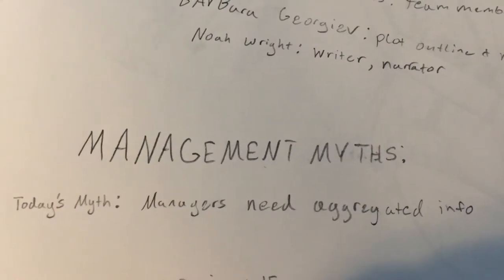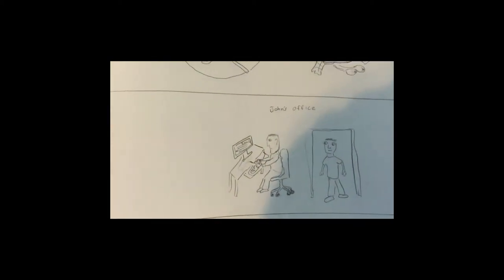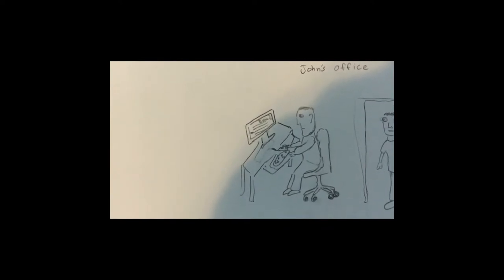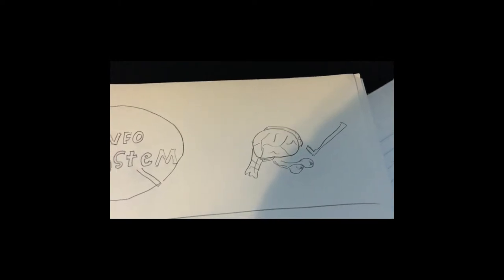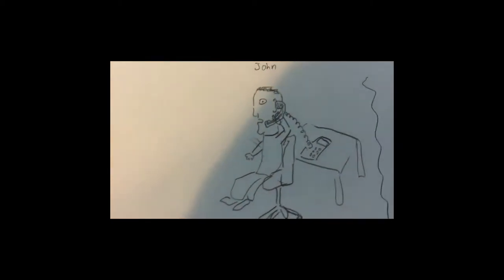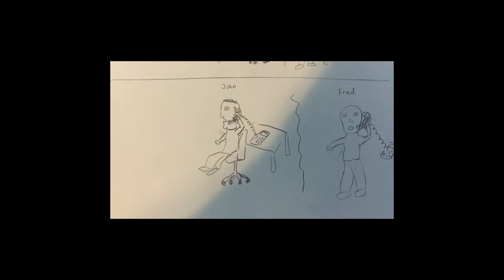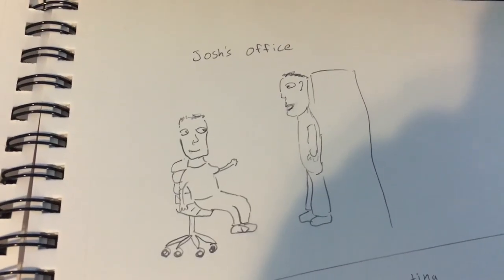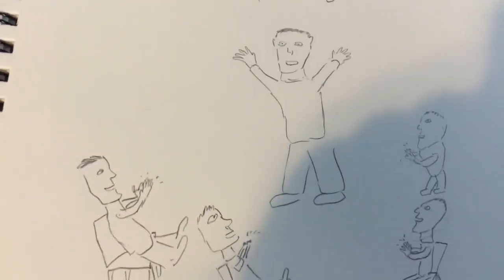Management myths by Fantasy Football Management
Our Team is stacked with these top tier managers:
Mauricio Arevalo
Aleja Rojas
Barbara Georgiev
CJ Blaise Williams
Grady Sykes
And Noah Wright